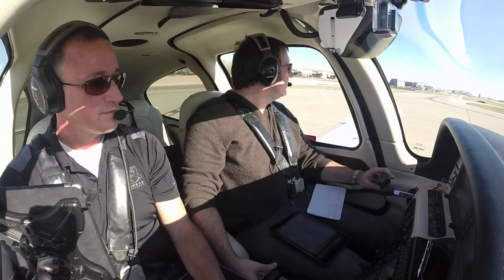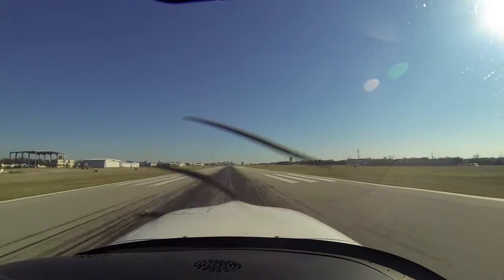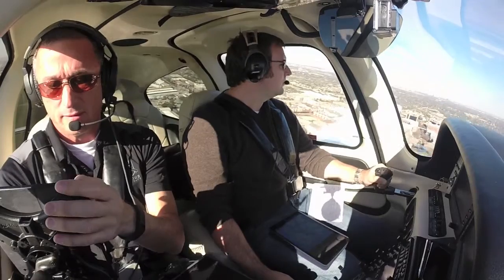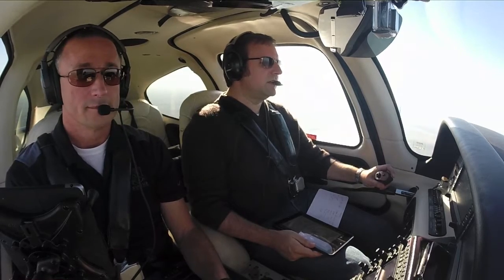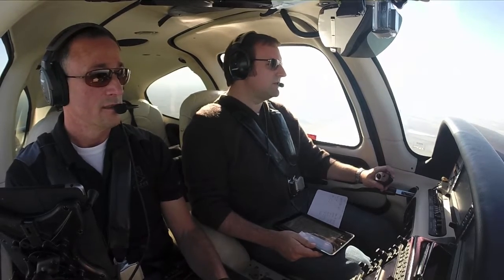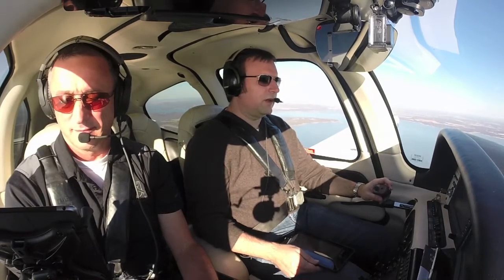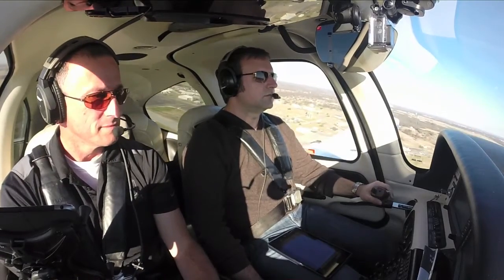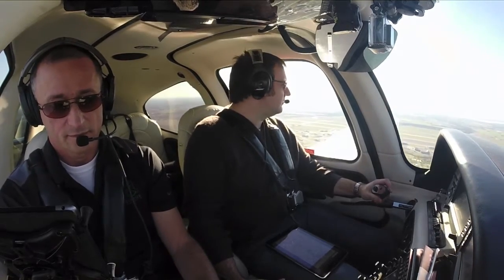Cirrus SR22 Flight to North Texas Regional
Flight to North Texas Regional airport KGYI to practice a few touch and go's.  Includes ATC Audio and two camera angles